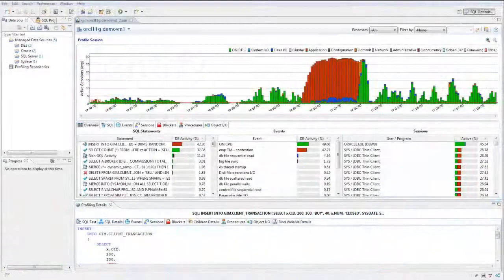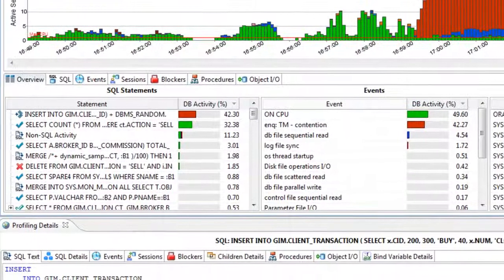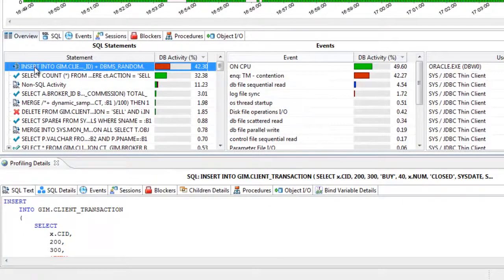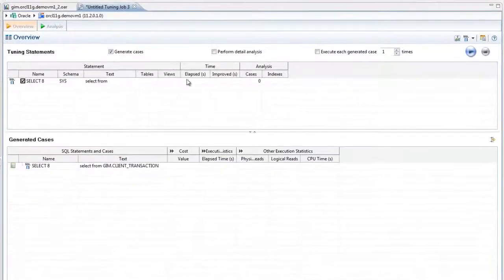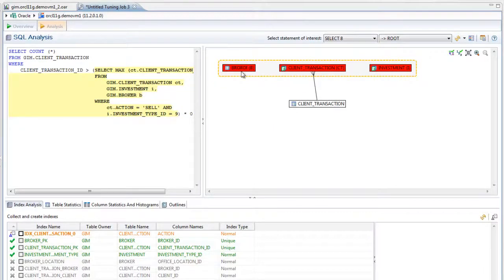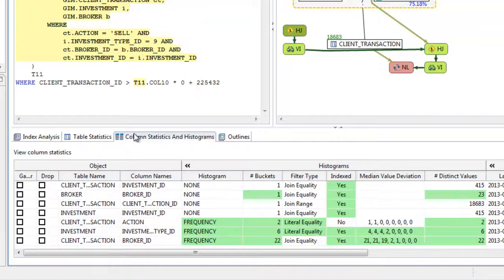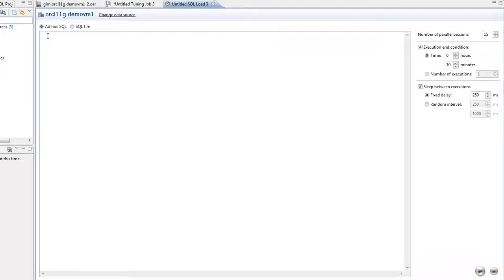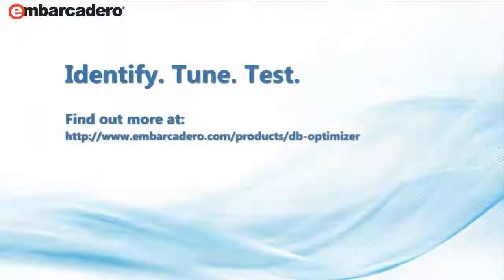An Overview of DB Optimizer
DB Optimizer from IDERA is an automated SQL optimization tool that maximizes database and application performance. Learn how we help DBAs and developers today.

IDERA DB Optimizer is an automated SQL optimization tool that maximizes database and application performance by quickly discovering, diagnosing, and optimizing poor-performing SQL code. DB Optimizer empowers DBAs and Developers to eliminate performance bottlenecks by graphically profiling key metrics inside the database, relating resource utilization to specific queries, and helping to visually tune problematic SQL.